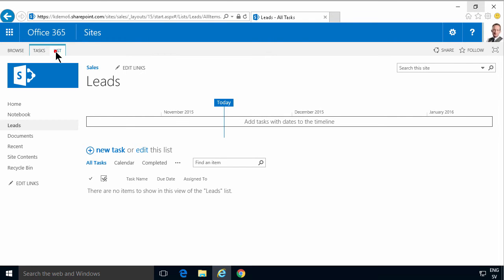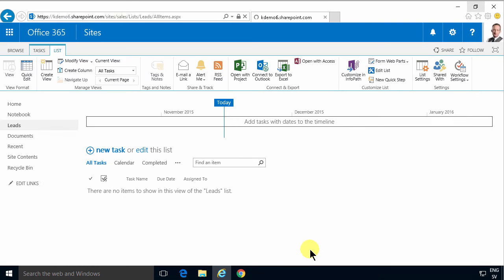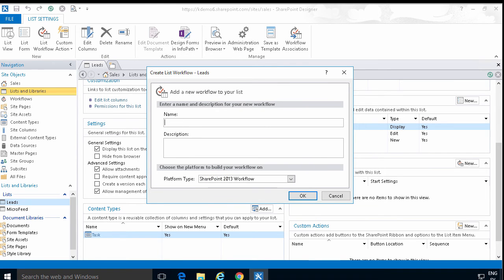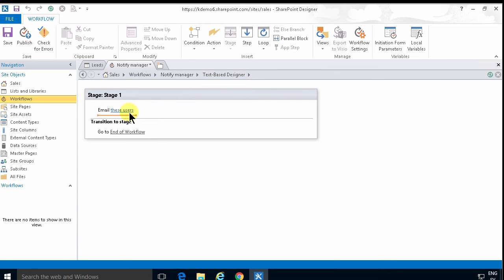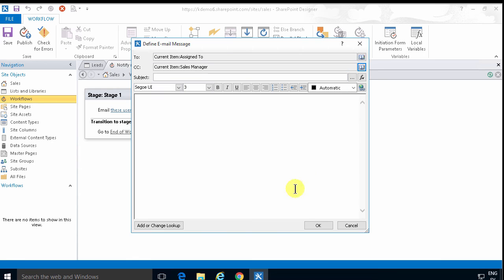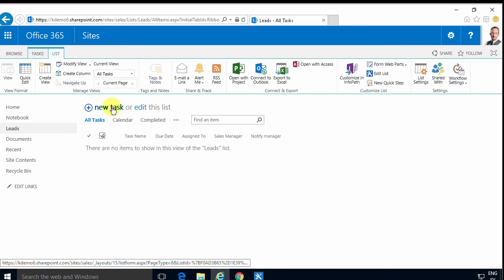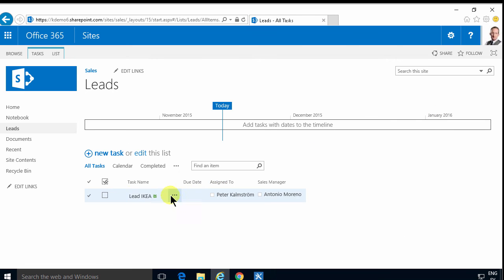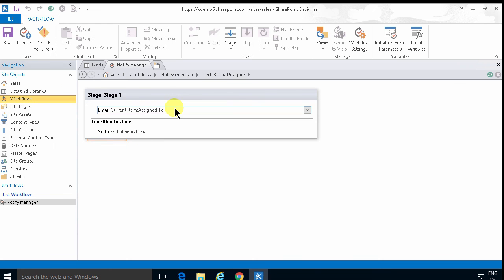SharePoint Workflow for Assigned Alert with CC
Create a SharePoint workflow that sends and e-mail notification to the assigned when a task is created or changes - with a cc to another person or group.